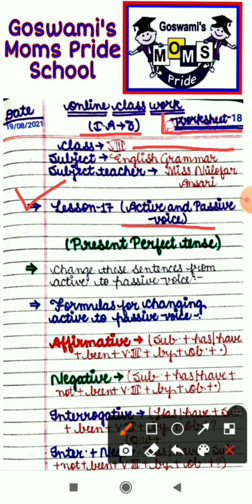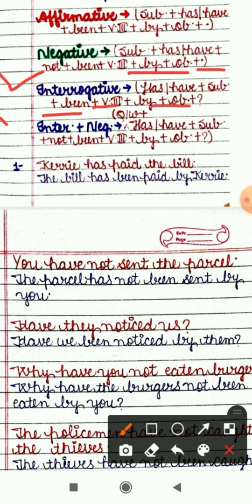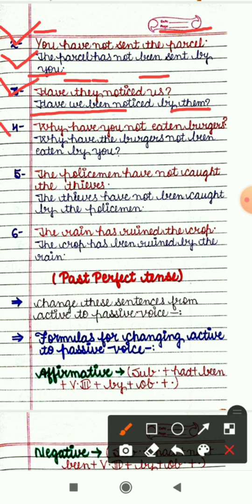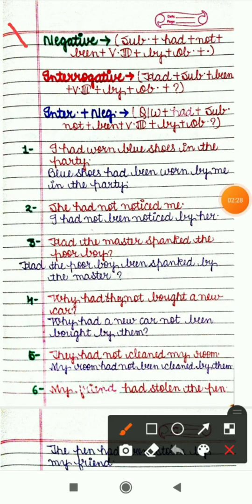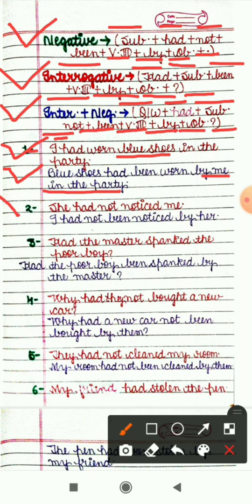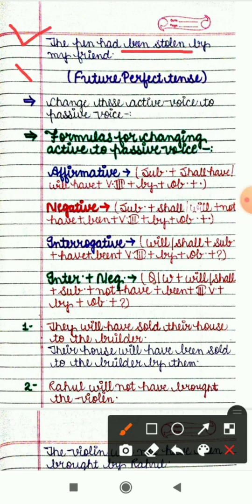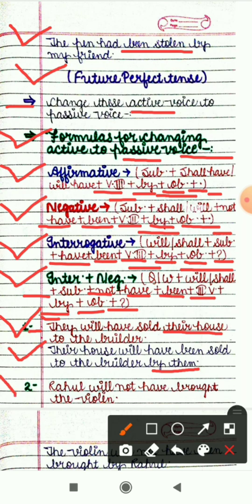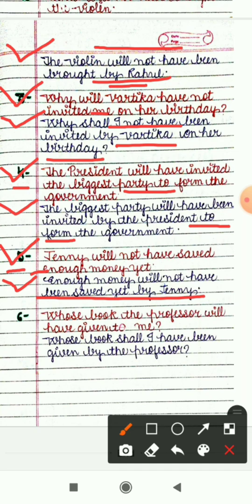Class-8th||I.A-3||English Grammar||Lesson-17||Active and Passive voice||Explanation of worksheet-18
Dear Students,

Go through the above 👆👆👆👆👆explanation video to understand the work of worksheet-18 related to Lesson-17 (Topic -Active and Passive voice) of English Grammar.

Thanks